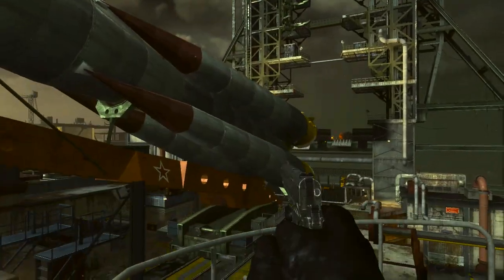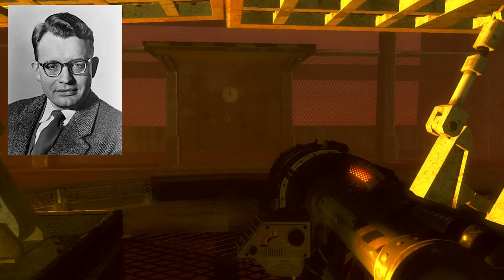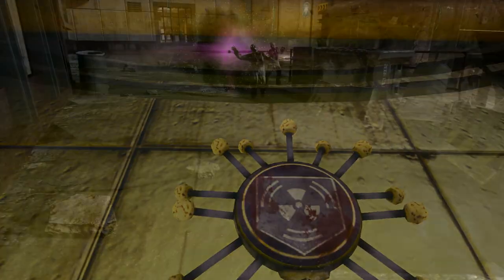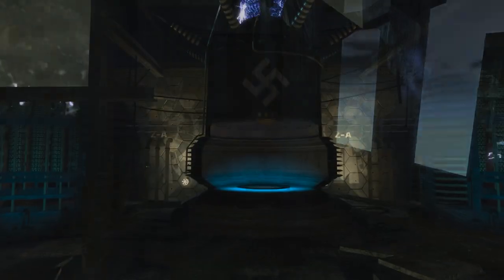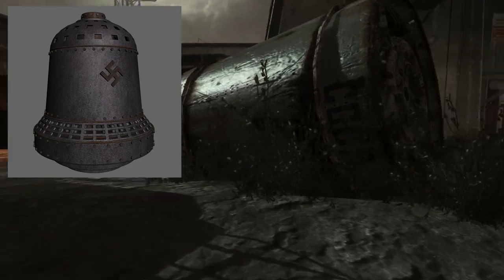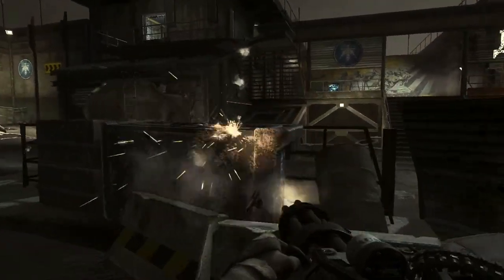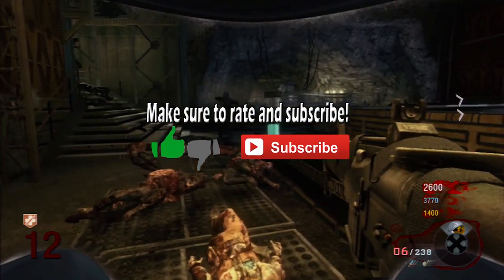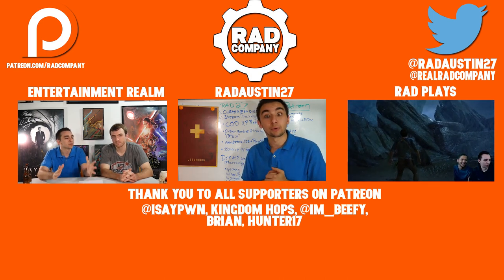Unlocking Richtofen’s Grand Scheme: The Secret Mechanism Revealed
A video explaining the function of the Casimir Mechanism and how it impacts our future in zombies.